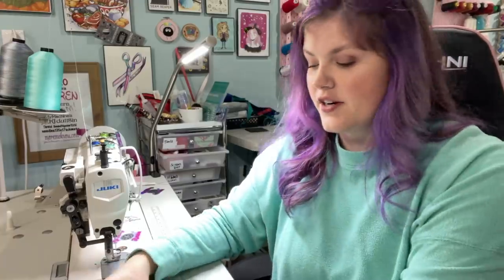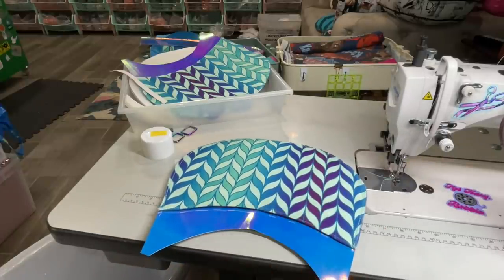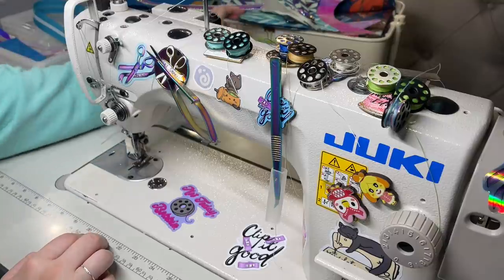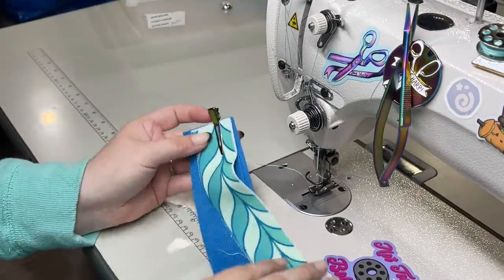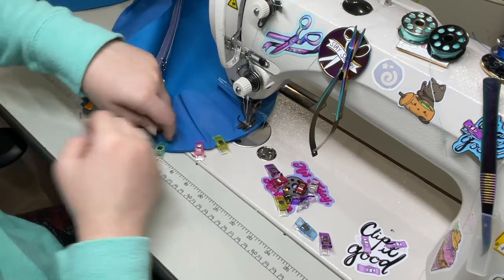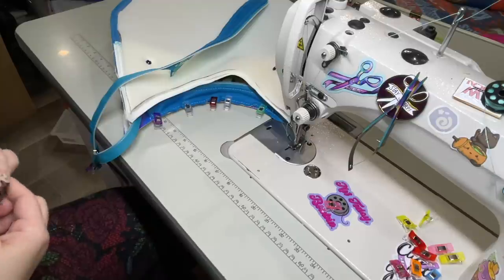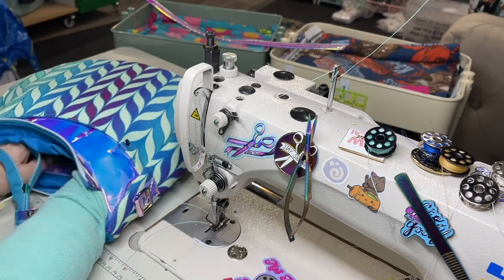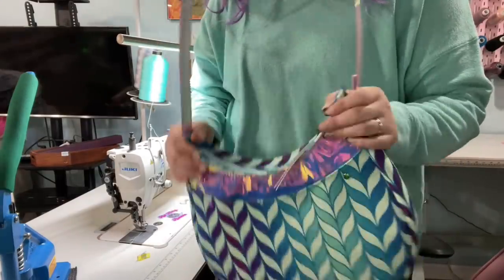How to Make the Liberty Shoulder Bag by Needle & Anchor Supply Co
Hardware from More Me Know:
Rivets: